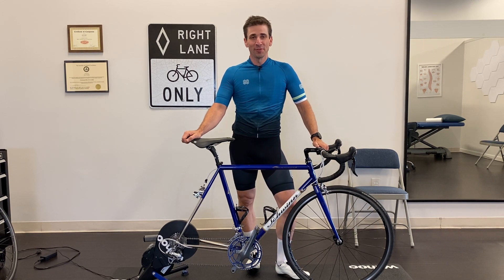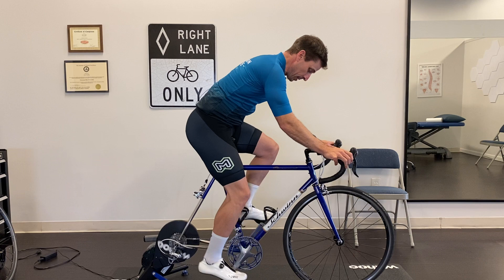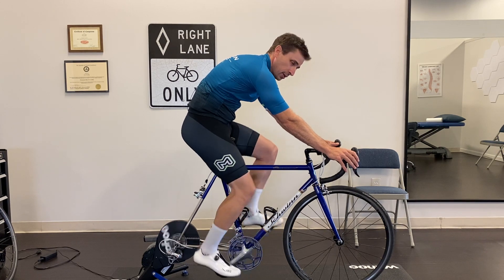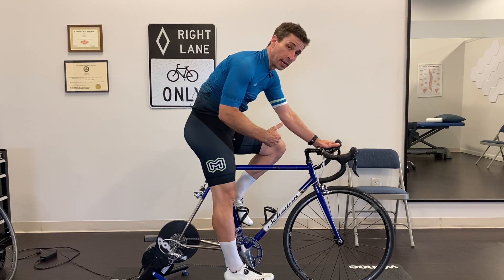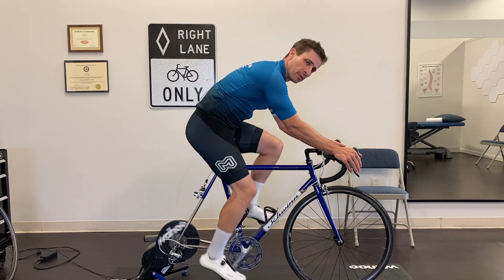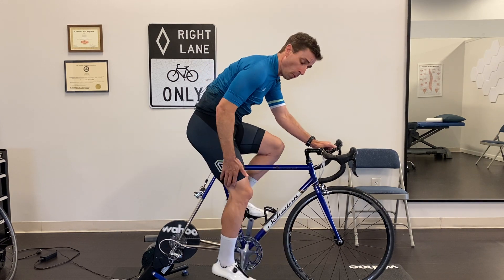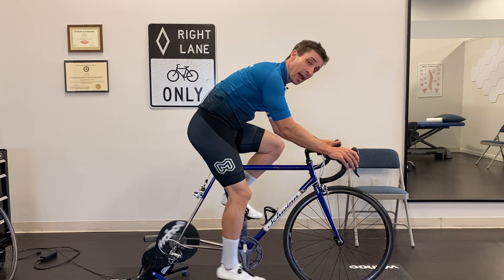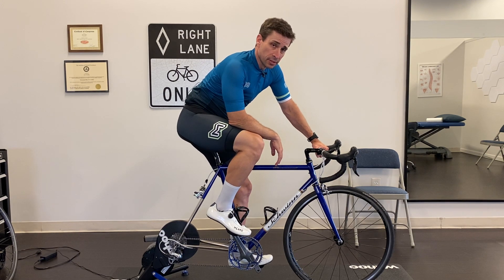How Flexibility Affects your Bike Position and Power.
Lack of flexibility and mobility can often cause cyclists to be in a position that is less efficient. Most cyclists have day jobs that over time decrease our flexibility and this puts us in non balanced position on the bike that can limit our ability to produce power. I explain this position fault that I see commonly in cyclists. Look for subsequent follow up videos on posterior chain tightness and hip mobility.